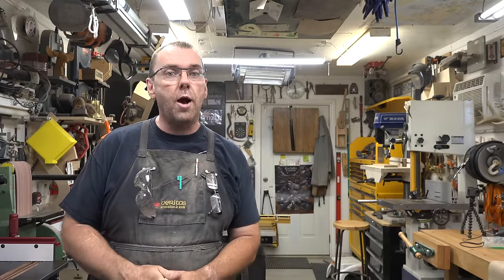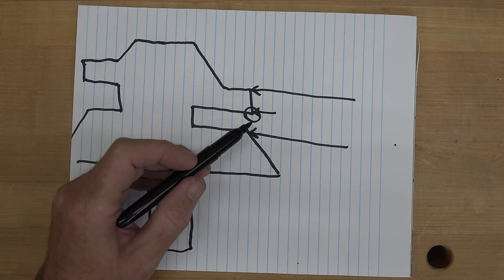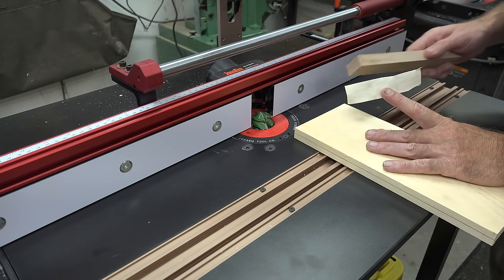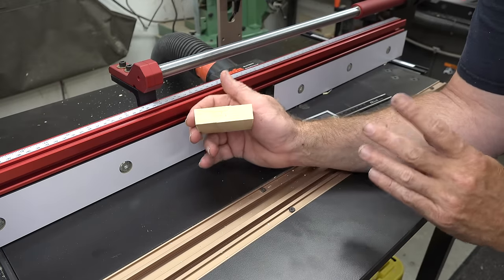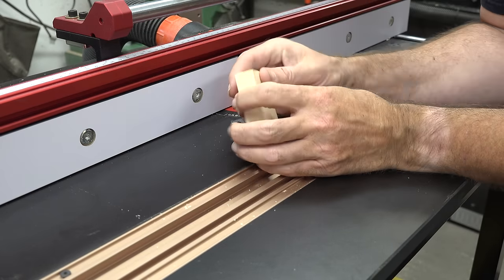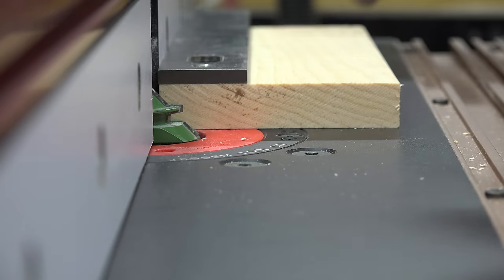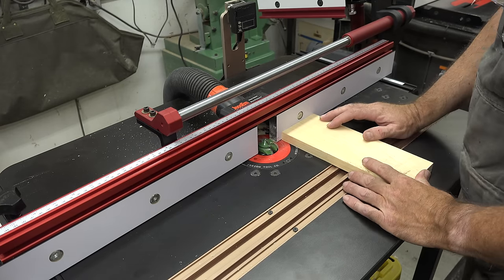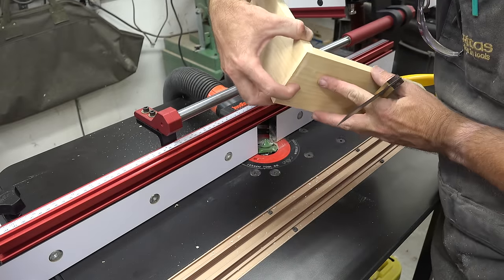Lock Mitre Router Bits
On this week's show, I explain and demonstrate the setup of the (often misunderstood) lock mitre router bit.  I hope you find the show useful and enjoyable.